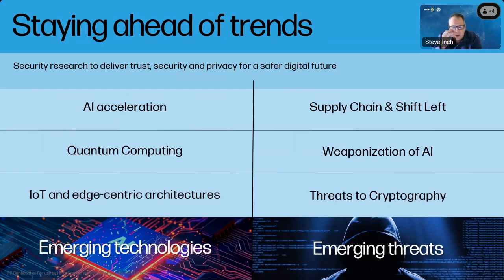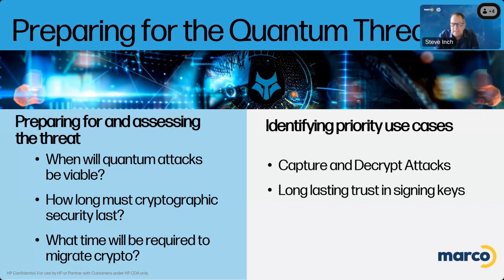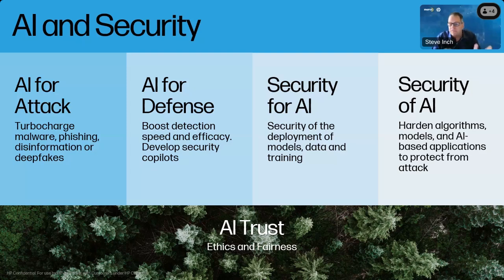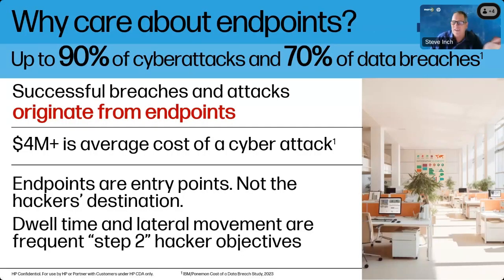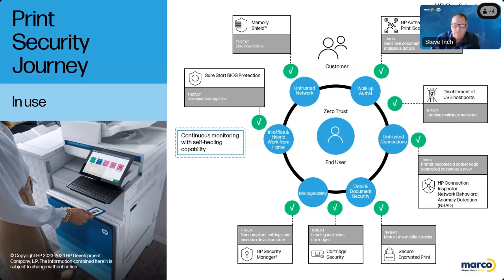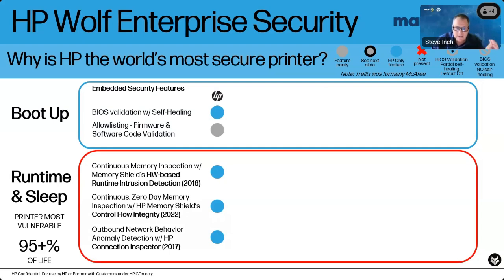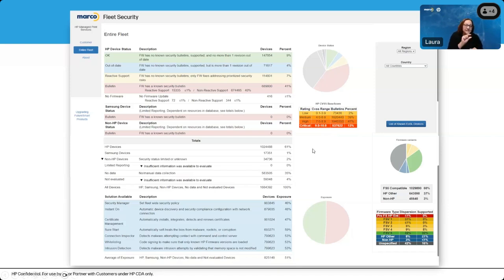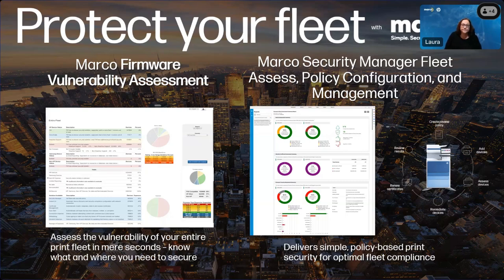Securing Your Print Environment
🔒 Is Your Print Fleet A Security Risk? Learn how to protect your network from hidden threats! Join top experts from Marco and HP as they reveal cutting-edge strategies for securing your print infrastructure in today's evolving cyber landscape.

👥 Security Panel:
Steve Inch - HP Global Print Security Strategist
Mike Armstrong - HP Technical Consultant
Laura Brady - HP Technical Consultant
Jay Brown - Marco Cyber Security Manager

🎯 Key Topics Covered:
• Latest printer security threats and vulnerabilities
• Hardware security's role in cyber defense
• Network printer protection strategies
• Future-ready security implementations